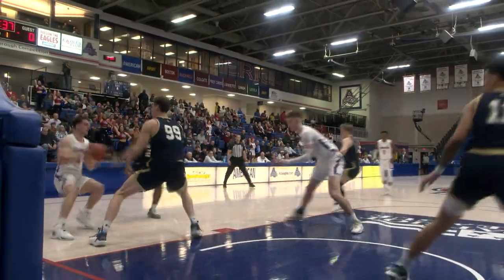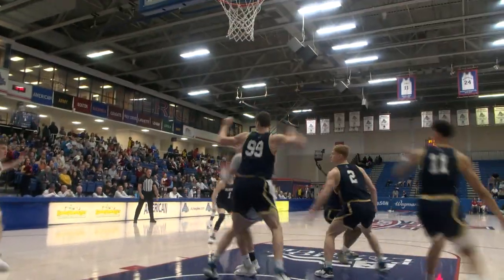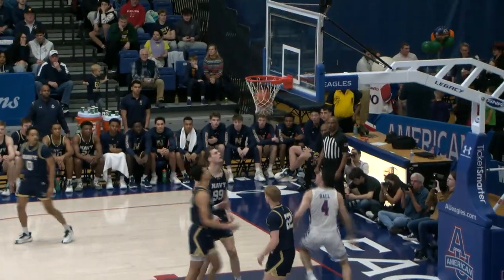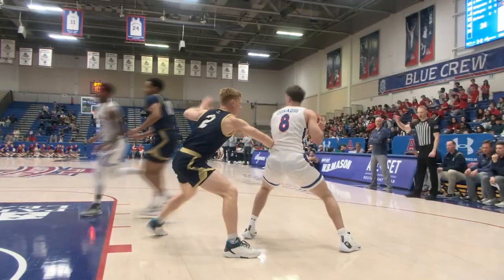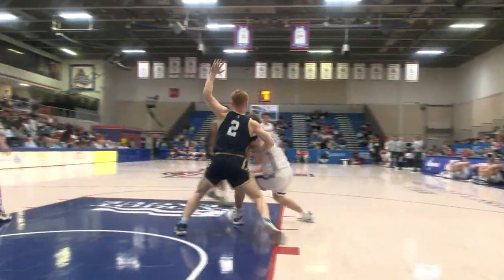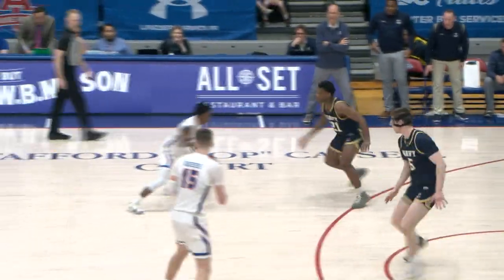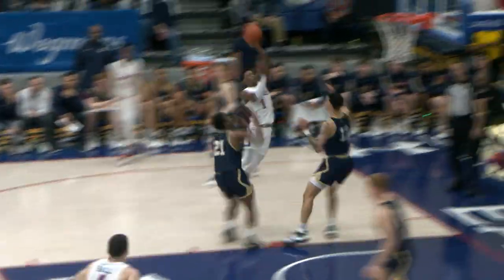Men's Basketball Highlights: American vs. Navy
Check out the highlights from the men's basketball game between American University and the Navy Midshipmen on March 2, 2024.